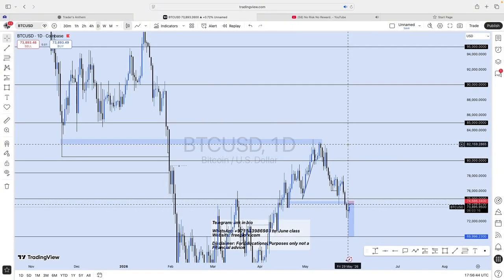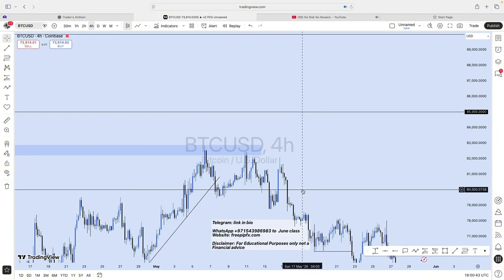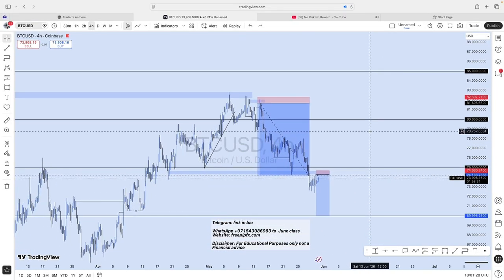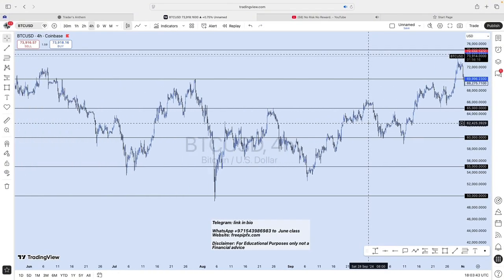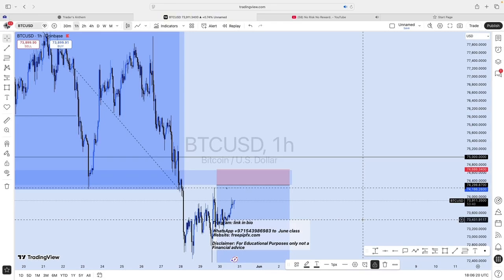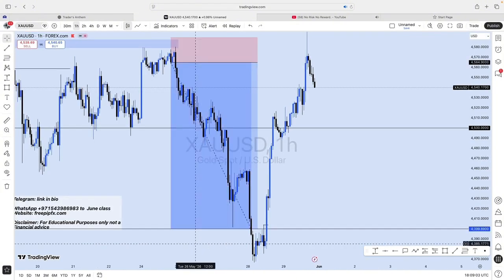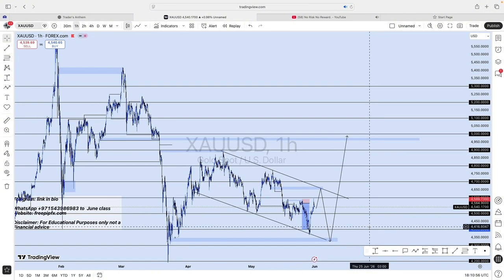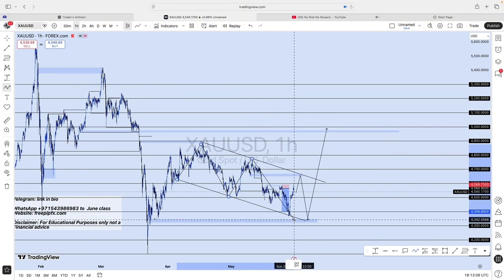BTCUSD & XAUUSD Directional Bias (FREEPIPS)2026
In this video, we break down last week’s performance in detail and share our directional bias on , BTCUSD.